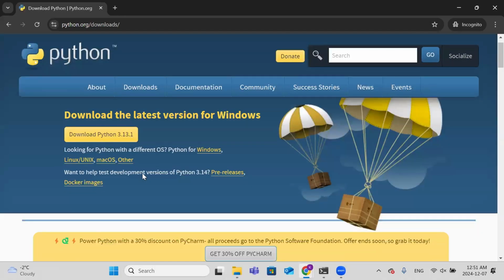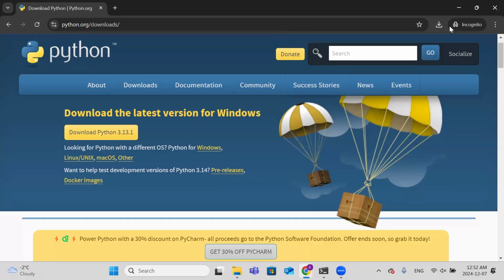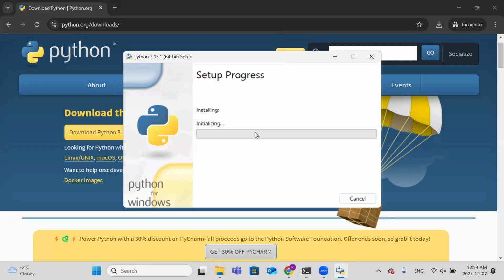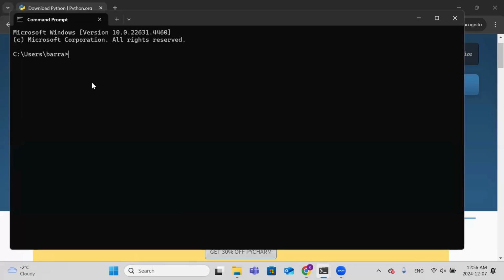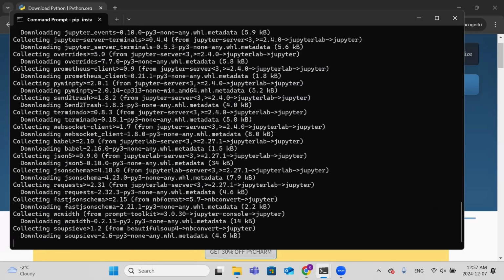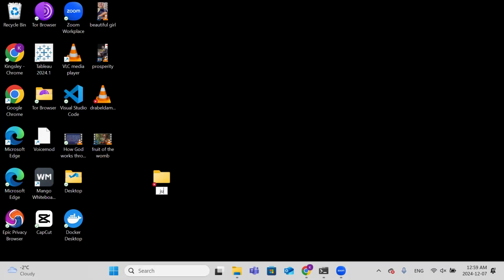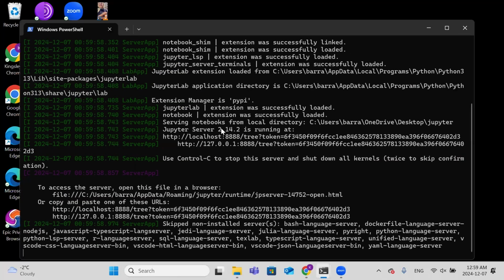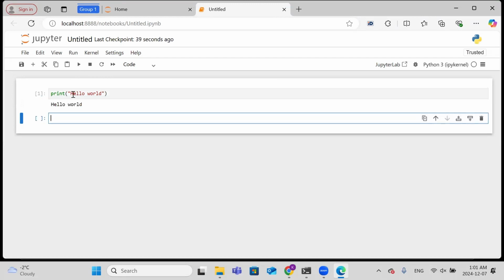How To Install Jupyter Notebook on Windows (2025)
Hello Guy, We will learn how to install Jupyter Notebook on our Windows Machine.